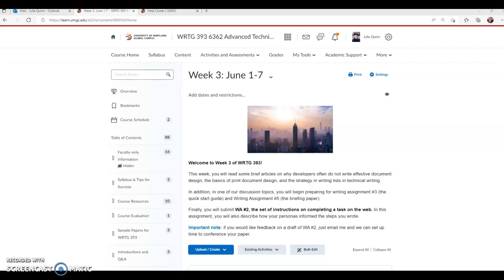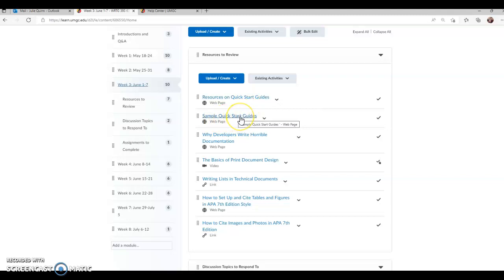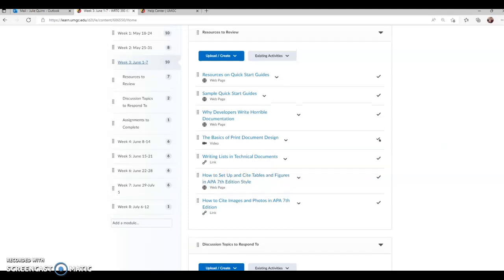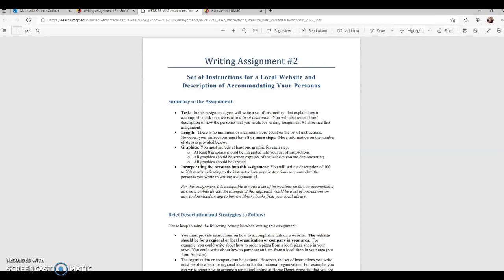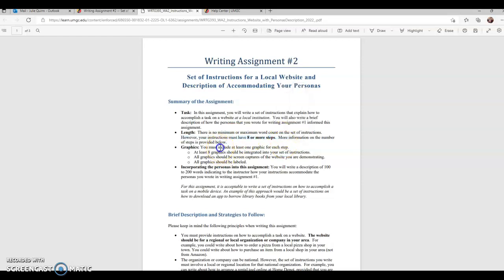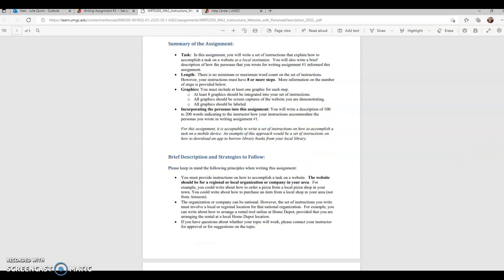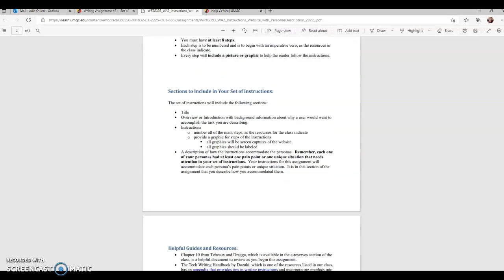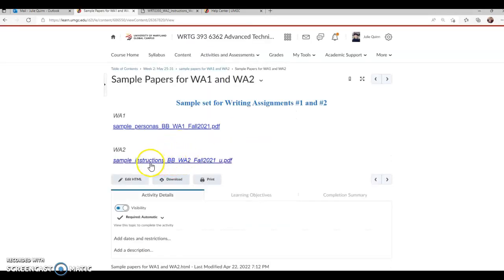WRTG 393: Week 3 Overview (Quinn)